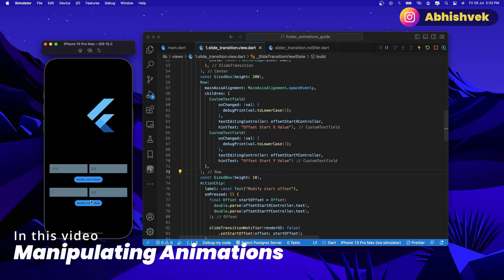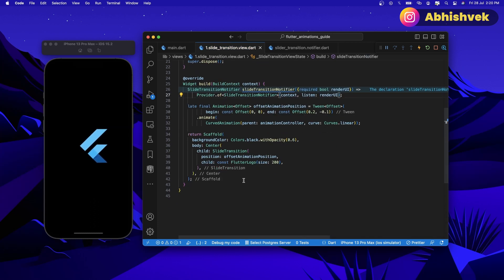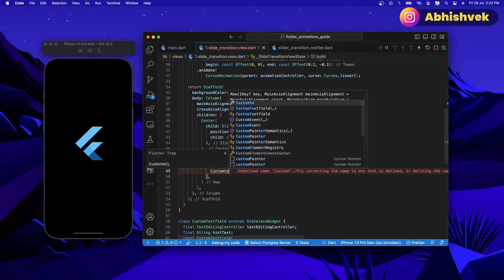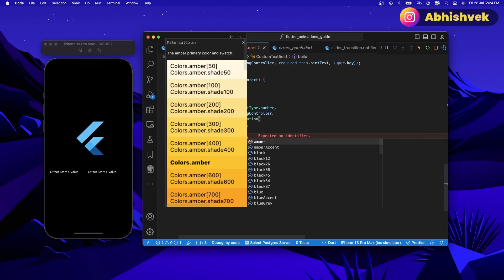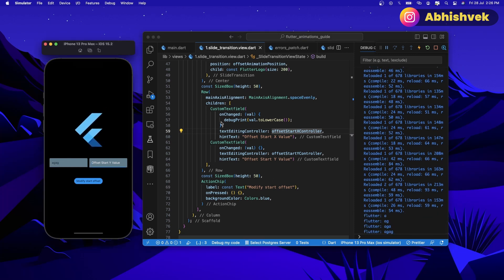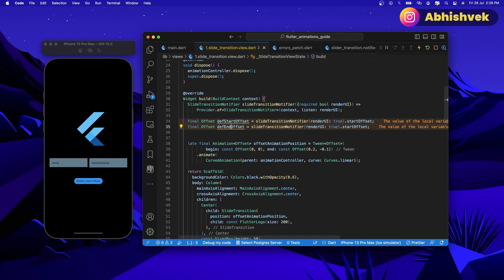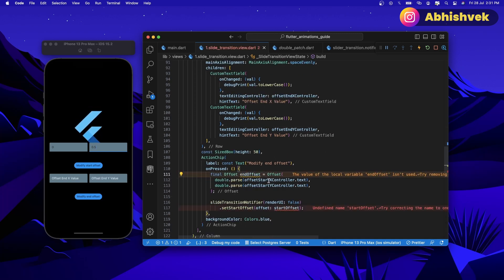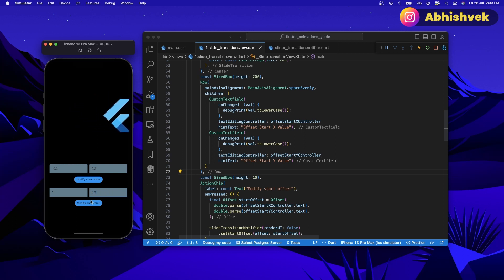FLUTTER ANIMATION GUIDE : MANIPULATING OFFSETS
Learn about implementing animations in flutter